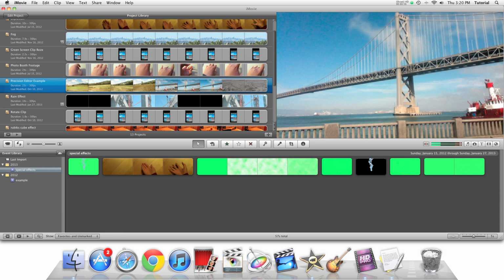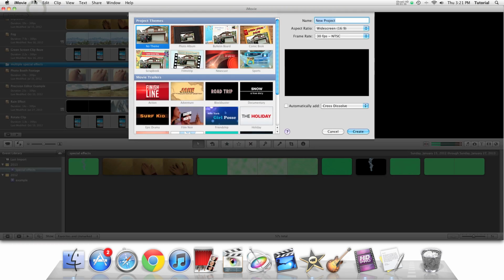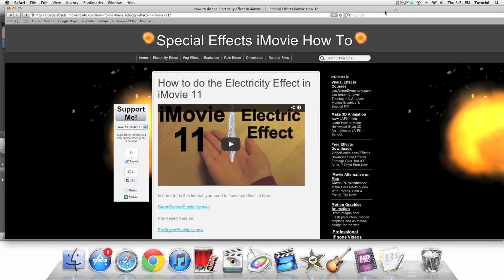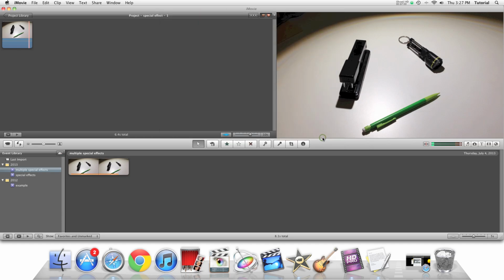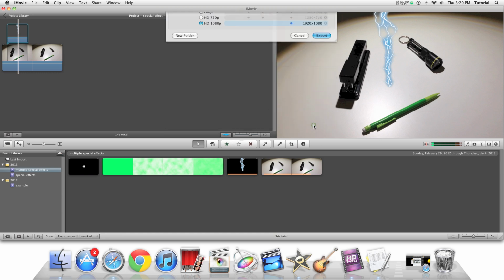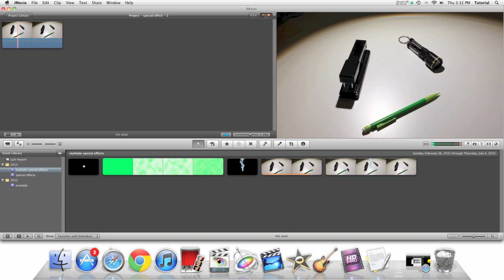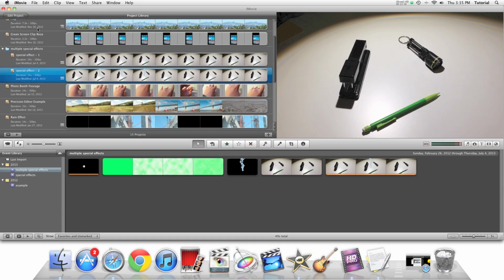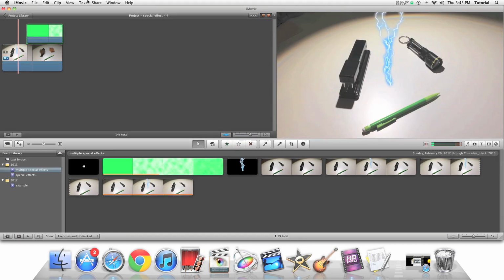iMovie 11 Special Effects - Multiple Effects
This tutorial shows you a trick to apply several special effects at the same time. Since iMovie allows you to only add one extra video layer at a time, This tutorial explains how to get around this restriction.